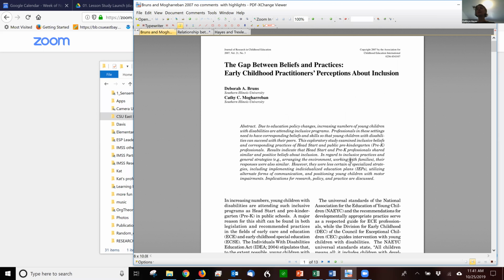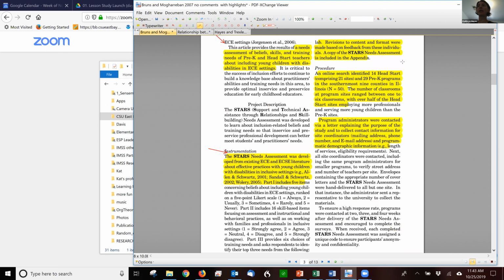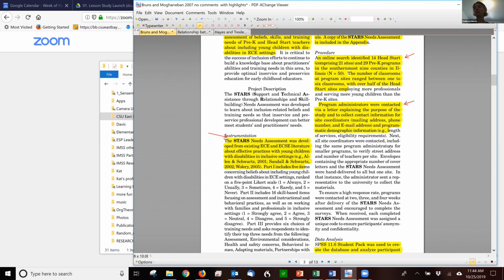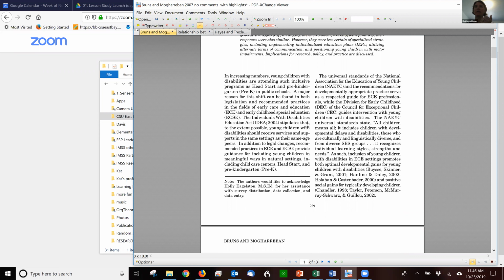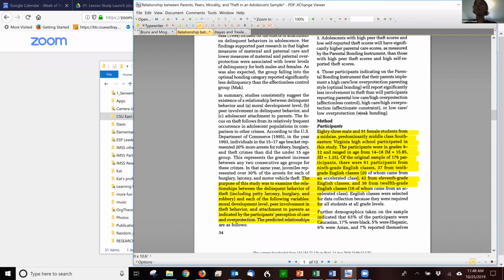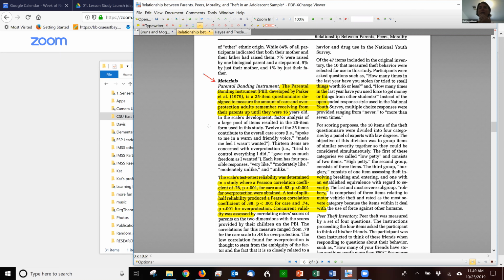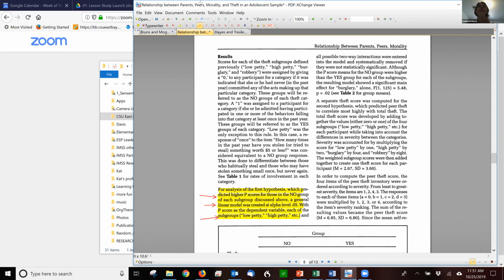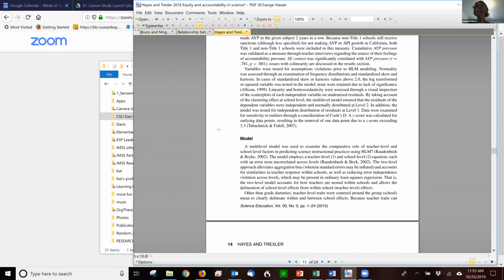745 Hayes CQA how to find each aspect in an article